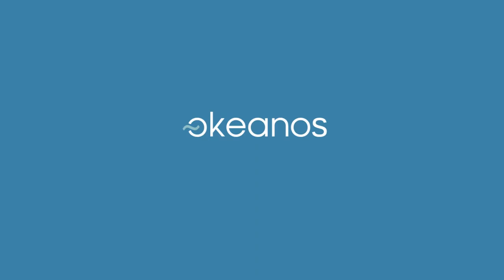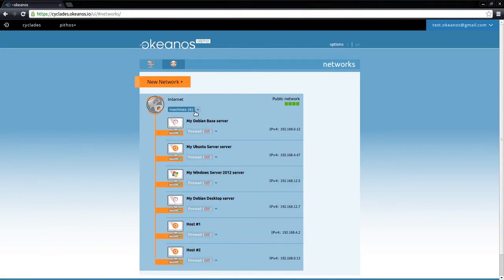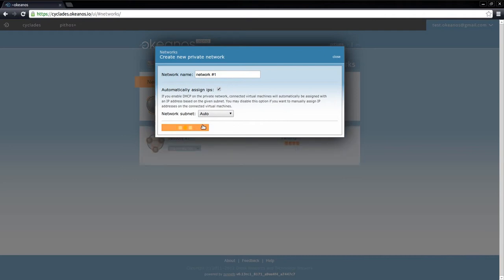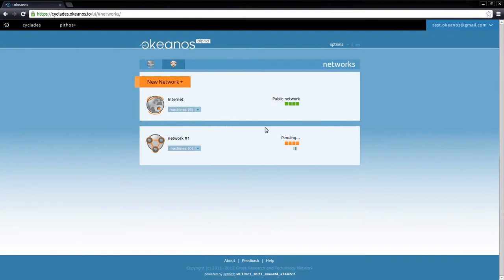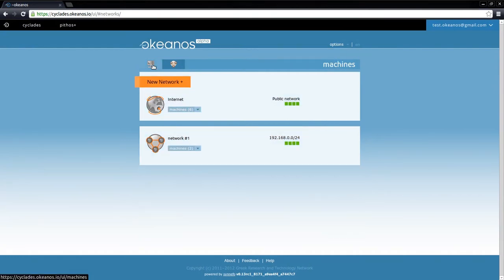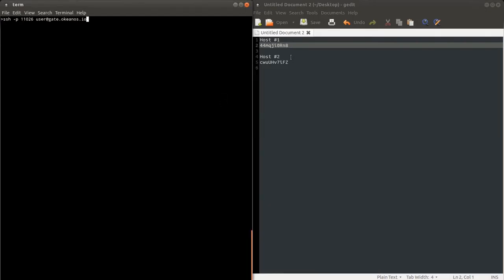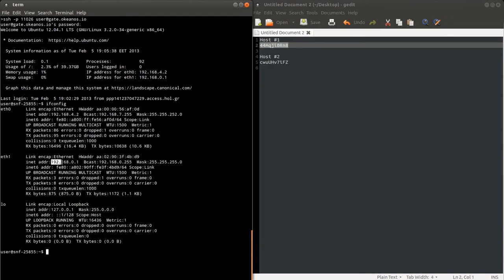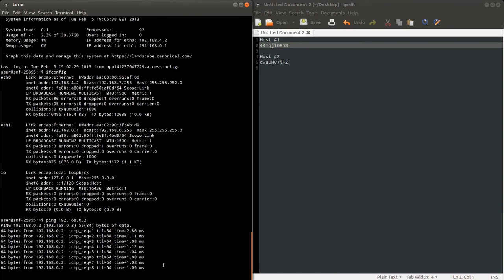~okeanos: How to create a virtual private network for your VMs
"Come Together", the Beatles have said, and who are we to say otherwise.
Watch this video and learn how you can bring your VMs closer, using virtual private networks.

Cyclades is the Virtual Compute and Network service of ~okeanos, GRNET's cloud service, for the Greek Research and Academic Community.

~okeanos project is an implementation of Synnefo Cloud Software